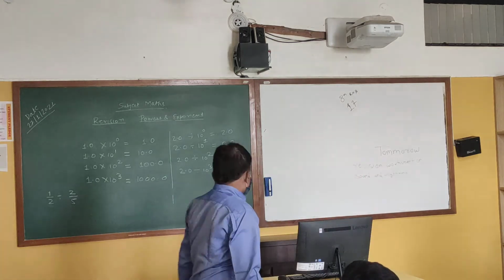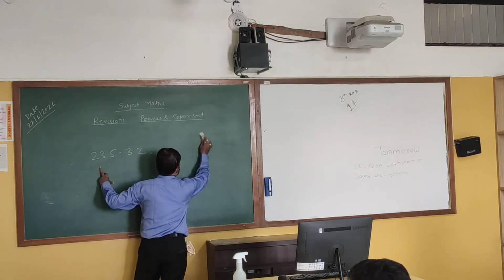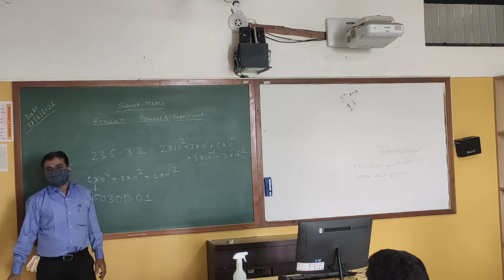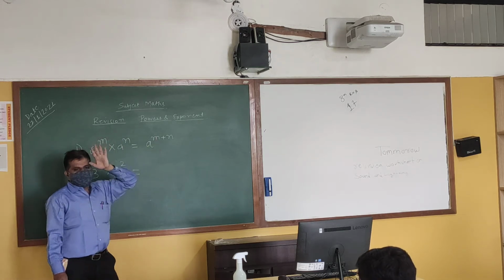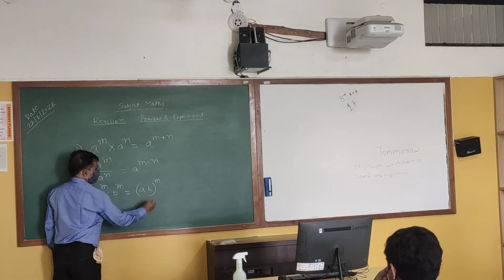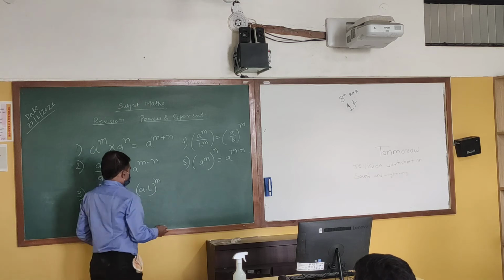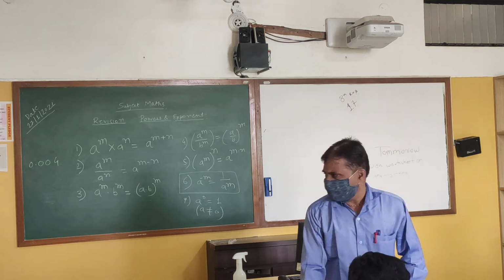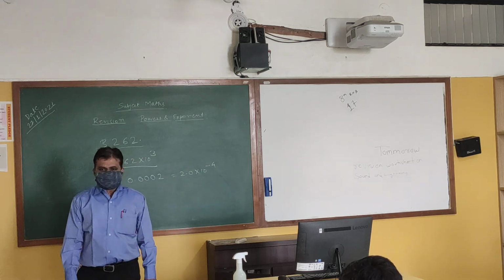Class Viii Maths 2 , 27 jan 2021